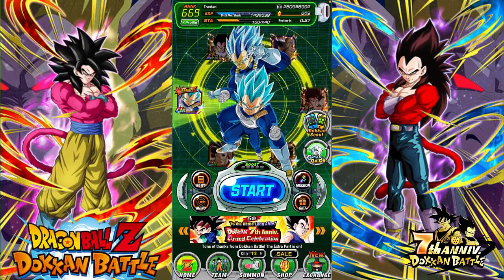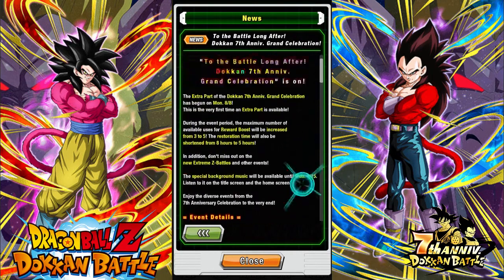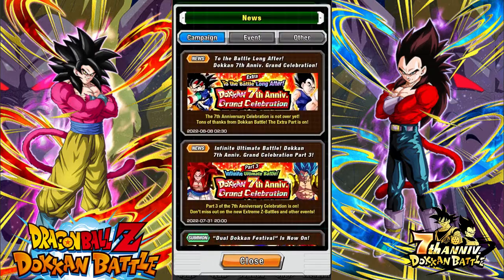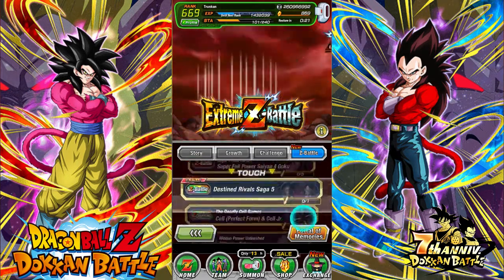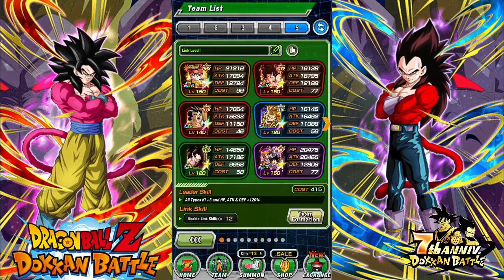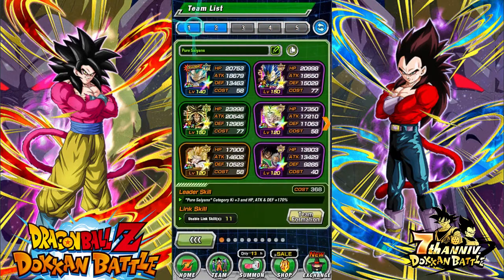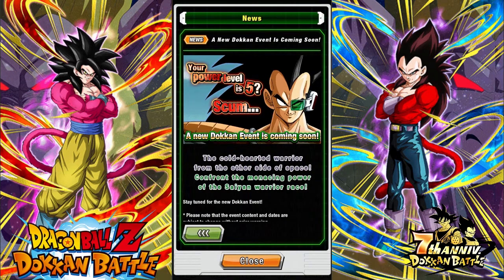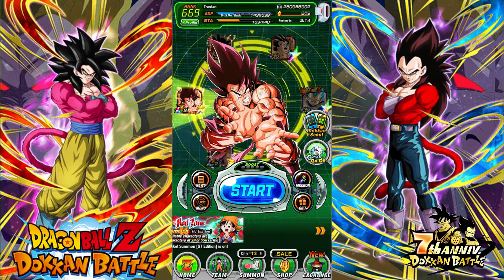Extra Part of the 7 Year Anniversary!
Hey guys today we are taking a look at the celebration details for the extra part of the anniversary! Let me know what you guys think of all the extreme z awakenings and what you’d like to see next!